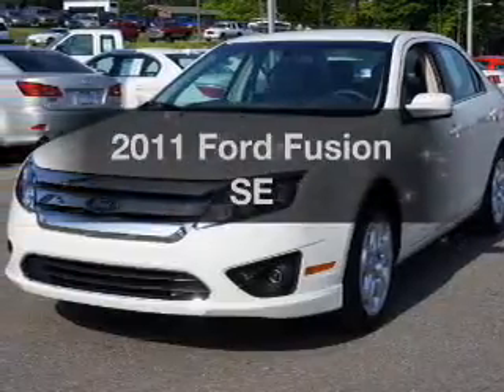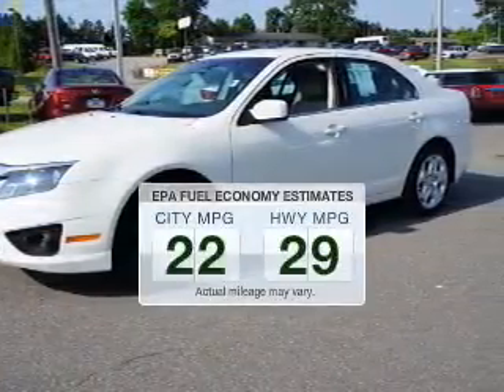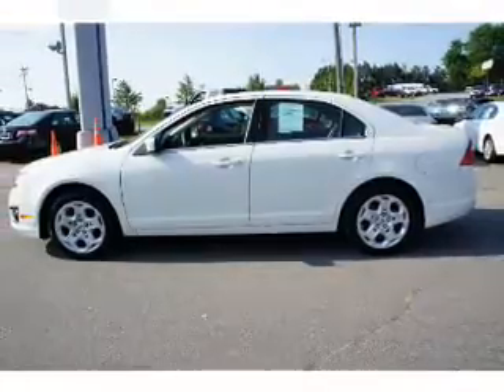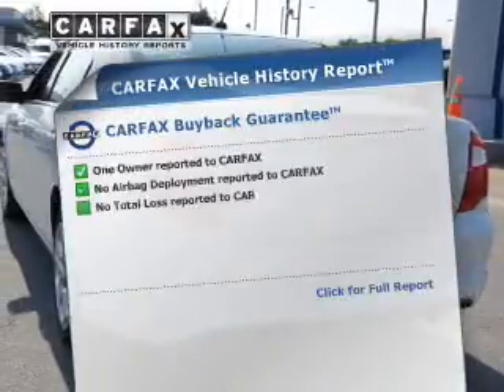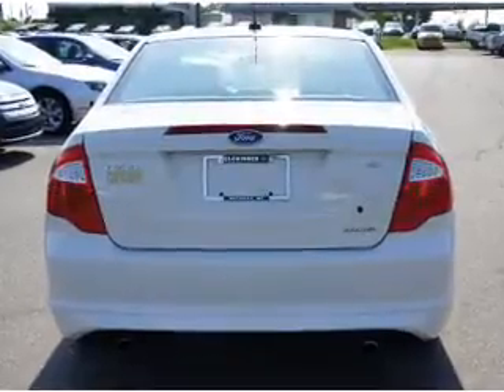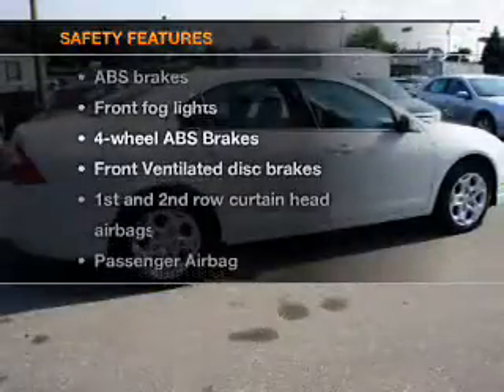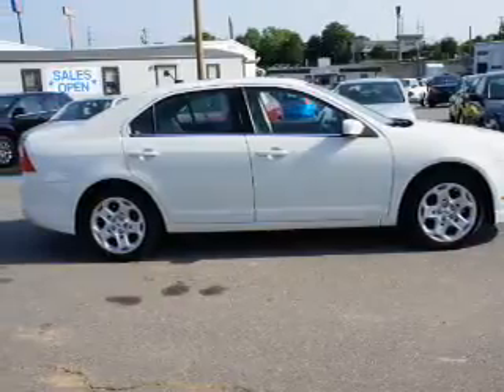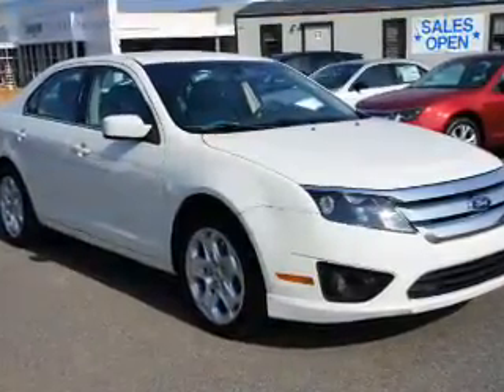2011 Ford Fusion - Hickory NC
Year: 2011
Make: Ford
Model: Fusion
Trim: SE
Engine: 3.0 liter 6 cylinder 24 valve
Transmission: 6-Speed Automatic
Color: White
Mileage: 36922
Address:
1241 Highway 70 East